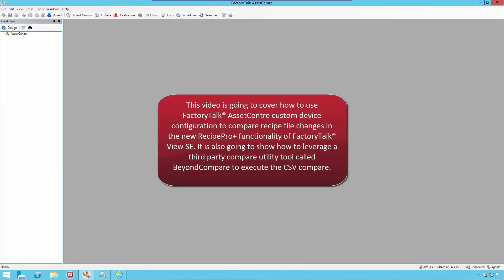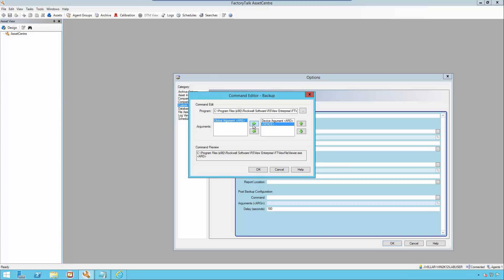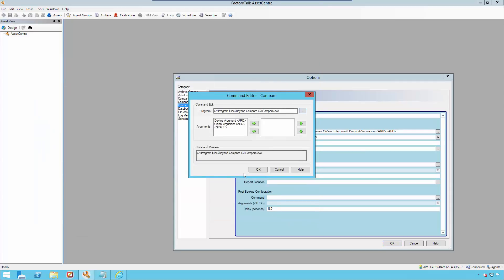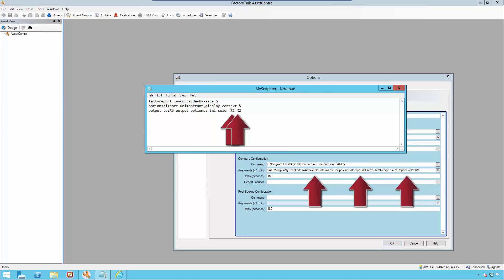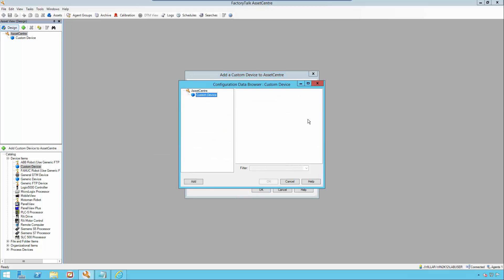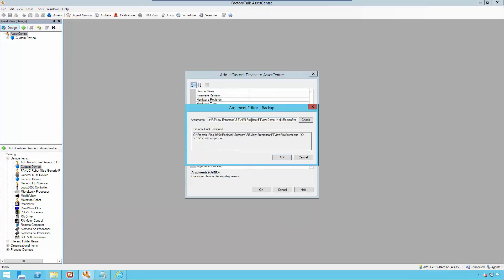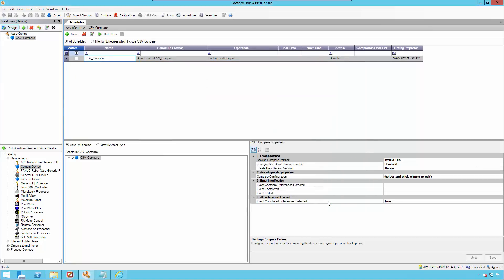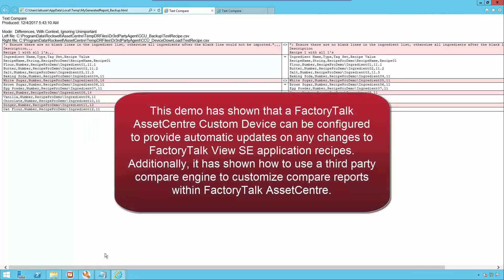Using FactoryTalk AssetCentre with FactoryTalk View SE RecipePro+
In this video, learn how to use FactoryTalk AssetCentre to automatically compare any changes to RecipePro+ configurations in FactoryTalk View SE.